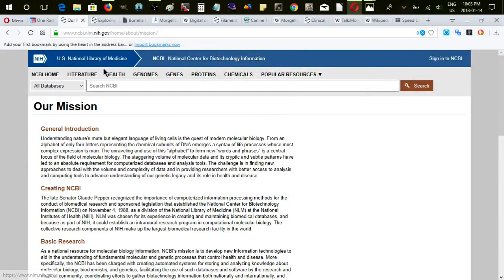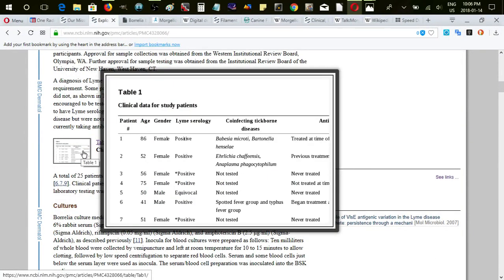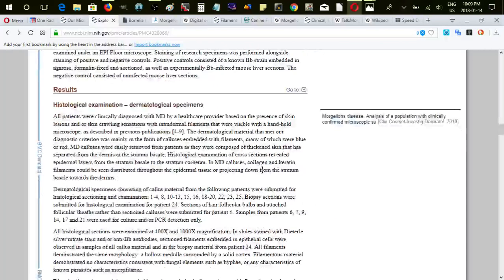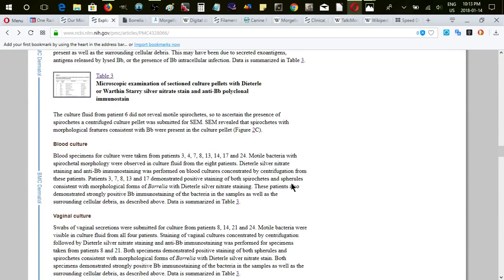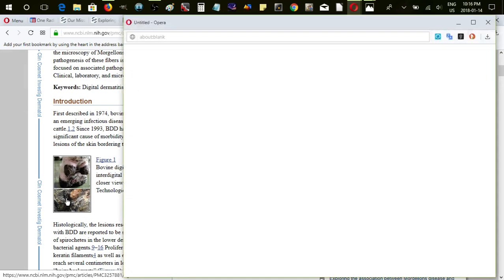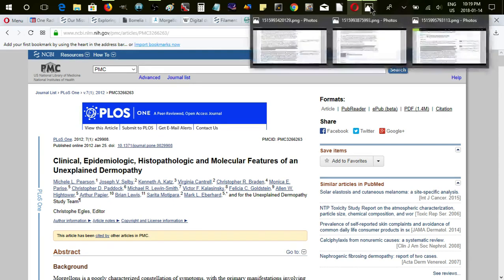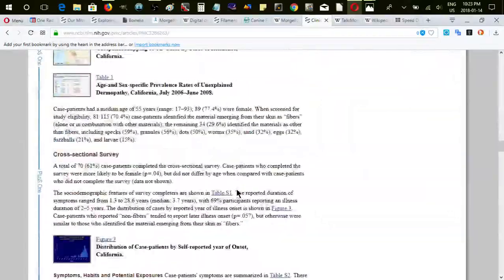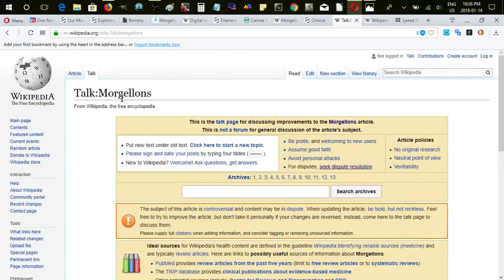Morgellons disease! Its real! Not delusional at all. So why are wikipedia editors hiding evidence?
For at least 5 years, wikipedia editors have blocked references to high class international research that shows  that Morgellons fibers are Keratin, made by an overgrowth of skin cells produced in response to an infection. These skin cells would  normally produce hair (also keratin) via a hair follicle .  WHY?  All this secret sabotage is contained and documented in the Morgellons talk page.  Who are these editors and who is bankrolling their sabotage operation?   And why has the wikipedia organization allowed this farce to go on so long?  PS.  I delete conspiracy theory comments.  So any  people who post "chem trail" or "big government",  etc. etc.  please don't bother,  I will delete your comment.  This video is based on published scientific research. The conspiracy by wikipedia editors is real, (as shown in their talk pages),  I do not know who bankrolls it.  (I suspect medical insurance companies because they will lose a lot of money if "real Morgellons"  becomes a recognized disease.  Thanks Brian.